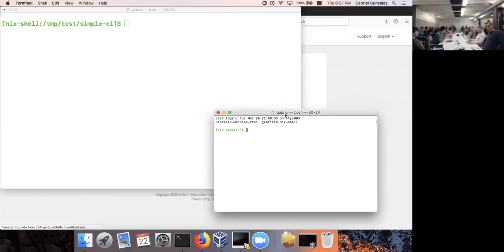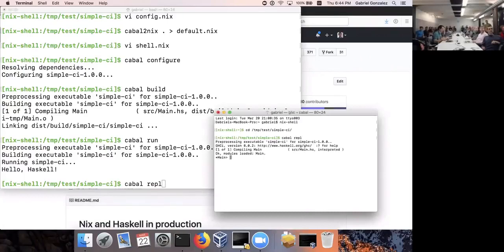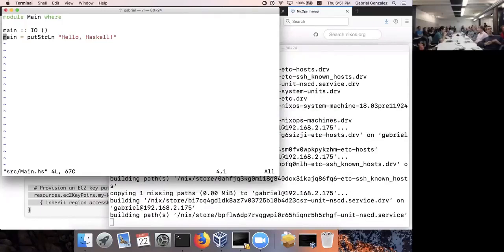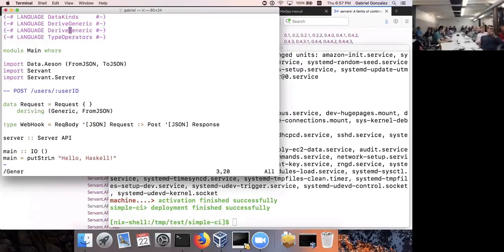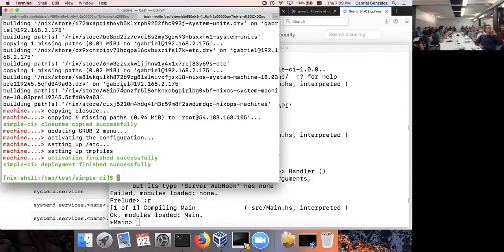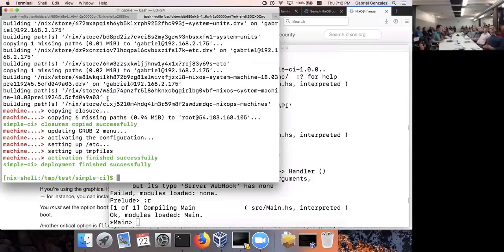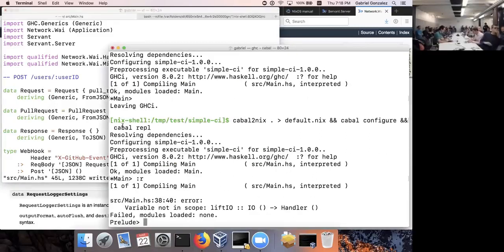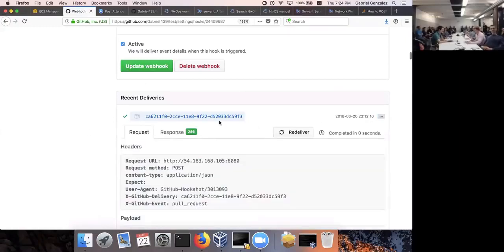Setting up a simple CI server using Haskell and Nix by Gabriel Gonzalez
Gabriel Gonzalez walks through how to set up a simple continuous integration server using Haskell, Nix, and AWS for the Bay Area Haskell Users Group (BAHUG) meeting on March 22nd, 2018.